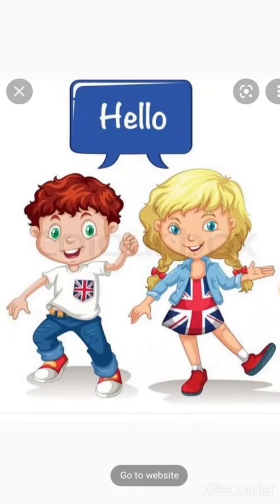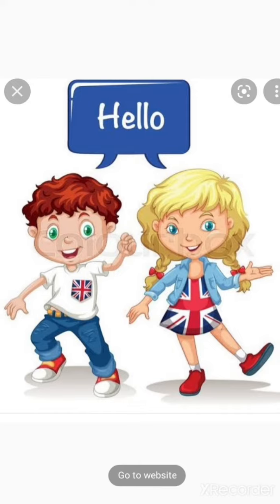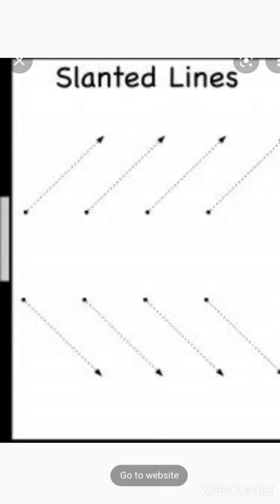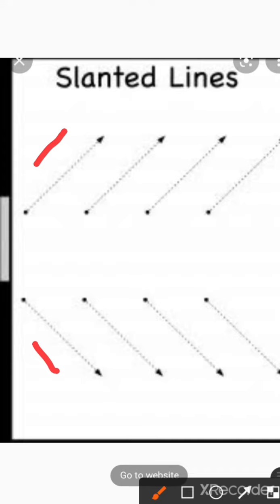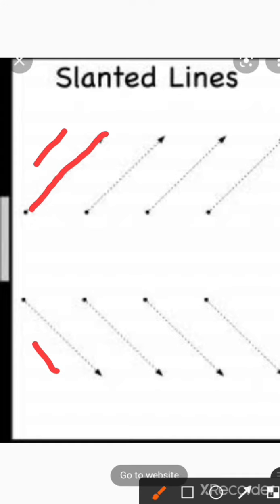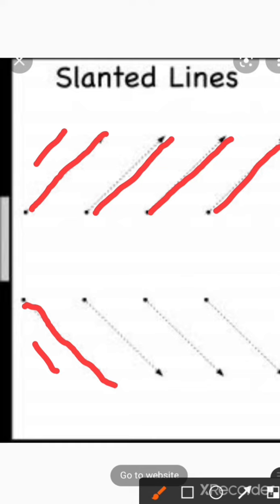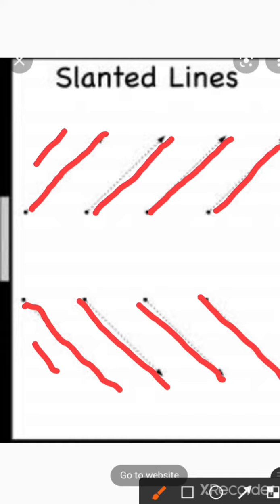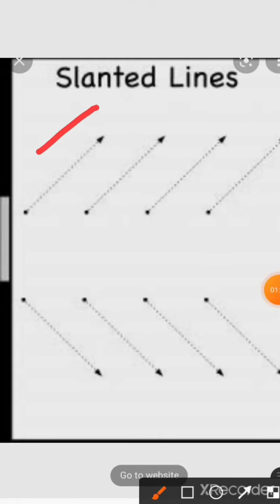slanting lines kg1